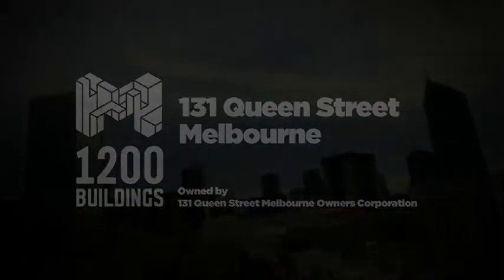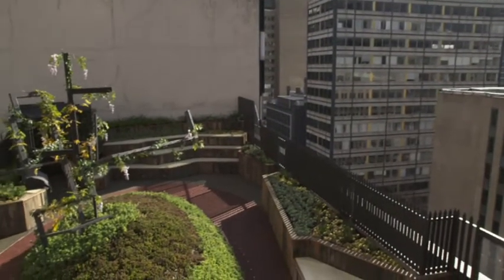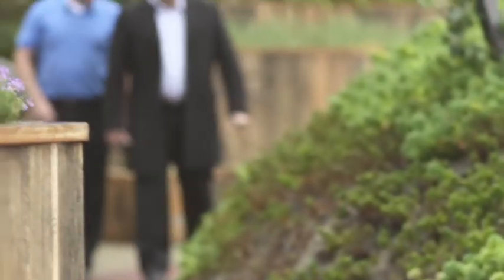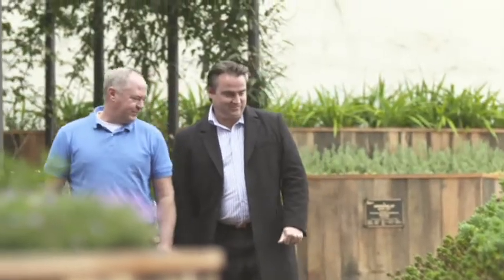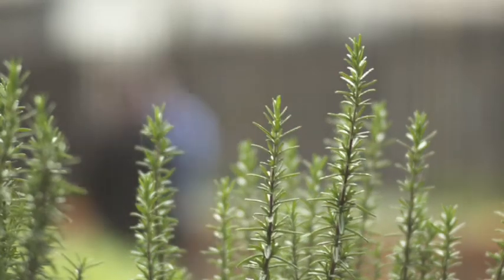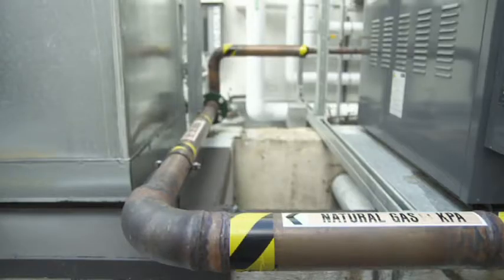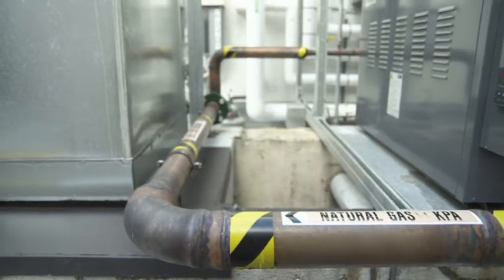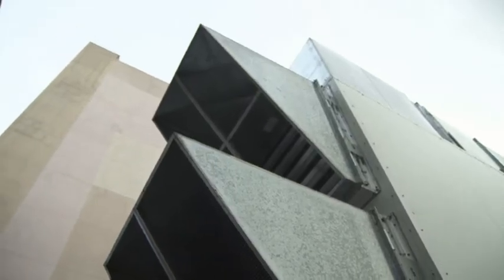1200 Buildings - 131 Queen Street, Melbourne | City of Melbourne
The owners corporation of 131 Queen Street have used retrofitting to ensure the building is competitive in the marketplace. The environmental retrofit work is designed to significantly increase the building's NABERS Energy rating and includes a new high efficiency chiller, digital building management system and an award-winning rooftop garden with a variety of herbs and edible plants including strawberries, olives and lemons.

-- Transcript --

131 QUEEN STREET -- AMANDA BLACK

For our building here at 131 to 141 Queen Street, our environmentally friendly tag is important because it's a point of difference. There's many buildings of our size, and our age, and our appearance and you need to make yourself different for a reason, to attract tenants, to ensure capital growth and the good resale of your building and just to make a difference. To date what our building has been able to achieve with our stage one upgrade is the complete refurbishment of our air-conditioning systems servicing levels three to eight. Prior to commencing our upgrade we had a NABERS rating of zero, in fact we weren't actually on the scale, so we're looking to achieve either a three-point-five or four star rating on our NABERS assessment. It's very important to the owners to be able to see something practical at the end of the assessment period for all the money that they've contributed. We've got ourselves involved with the 'twelve-hundred buildings' program with Melbourne City Council, and we hope that that will be a gateway for us to go into an environmental upgrade agreement with the Melbourne City Council to fund stage two of our project, which is providing air-conditioning to our commercial tenants in the lower half of the building. I think an environmentally friendly building is a magnet now, for companies wanting to be seen to be doing the right thing and many of them are led by people who genuinely want to do the right thing. We have to provide for our own future, we have to protect the assets that we already have. It's absolutely paramount that you pursue every possible avenue, not just to save costs, but to do your bit.